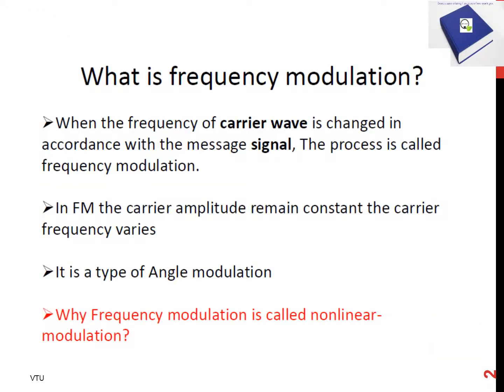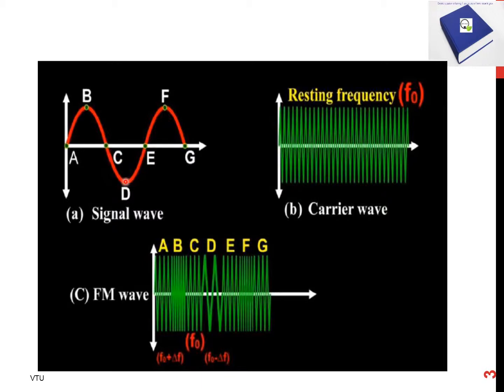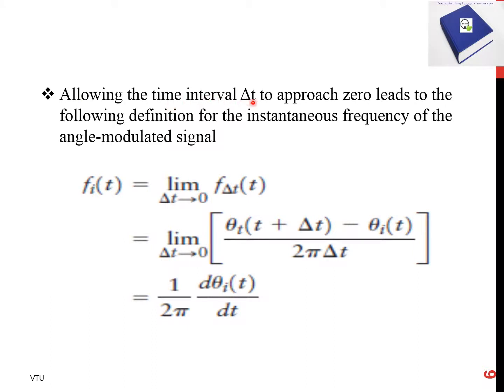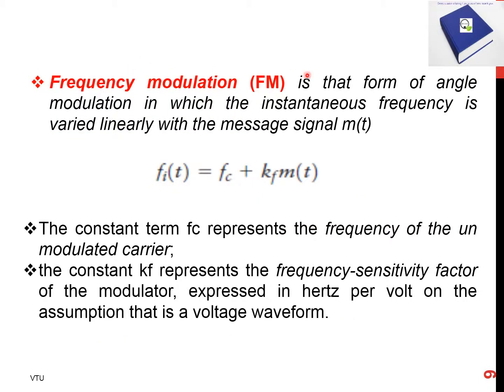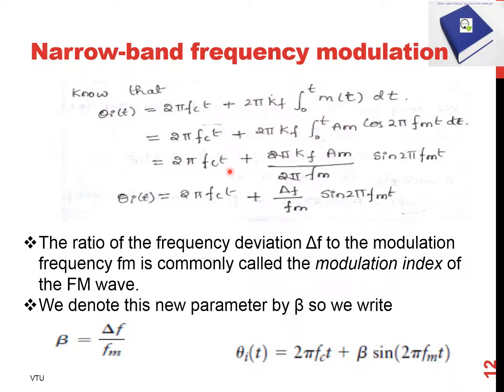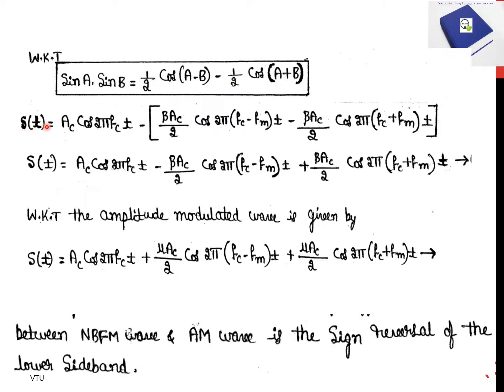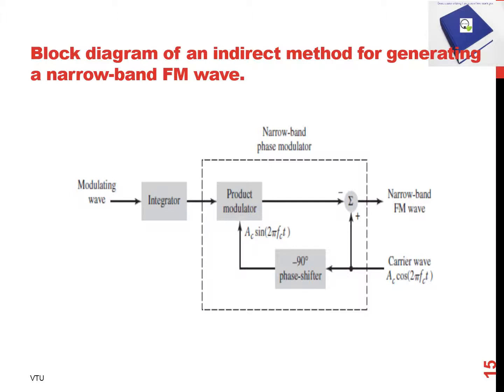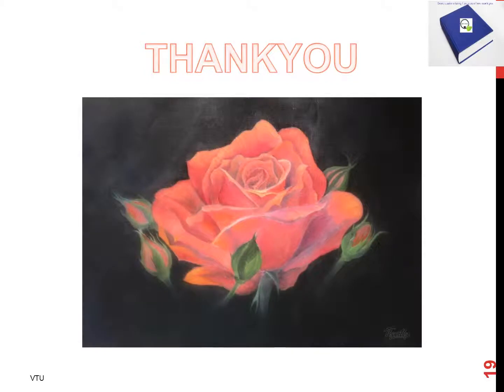mod 2 fm basics NBFM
FM ,basic definition ,PM ,narrow band FM , generation of FM using indirect method ,